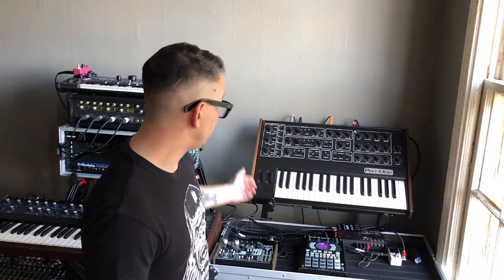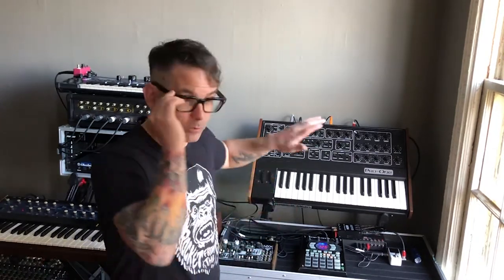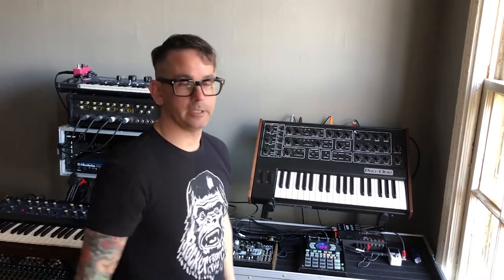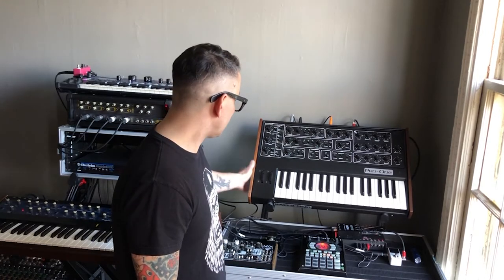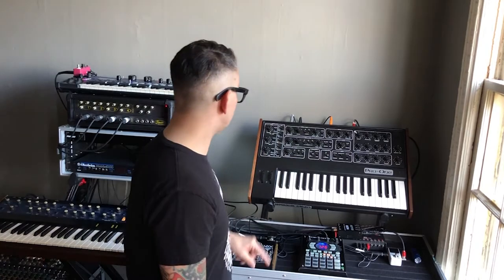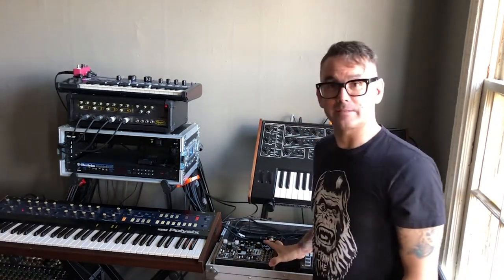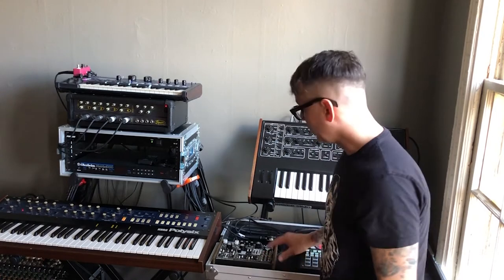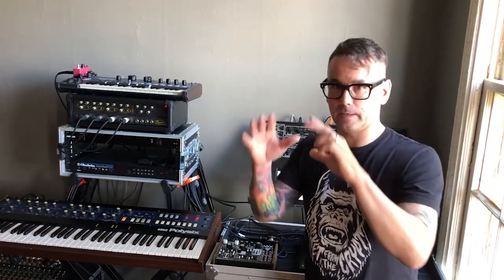Rattle In Your Chest - Sonic Insights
In this video I breakdown the sonic qualities and synths used while writing and recording our new single "Rattle In Your Chest".